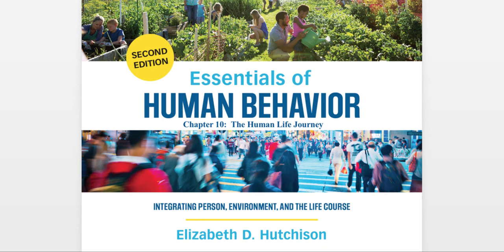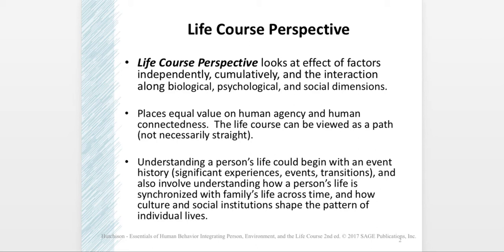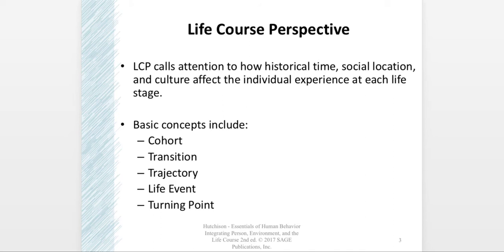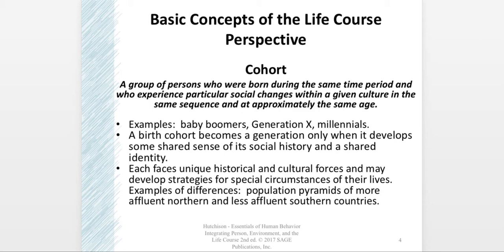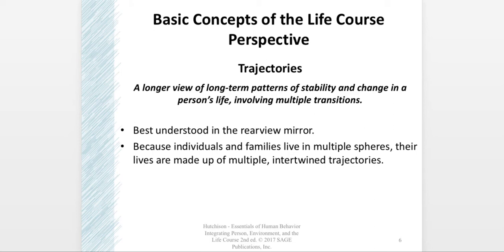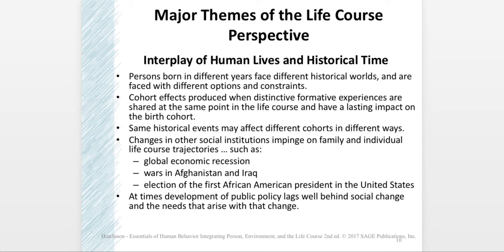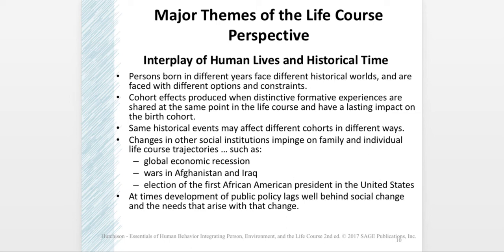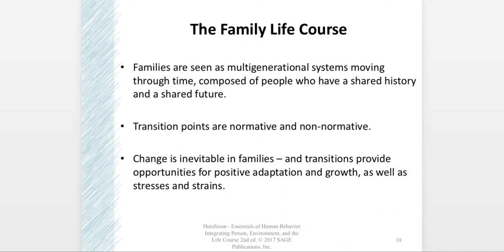642 Week 10 Ch 10 Hutchison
An overview of concepts related to the Life Course Perspective